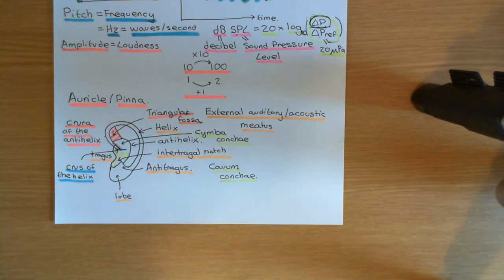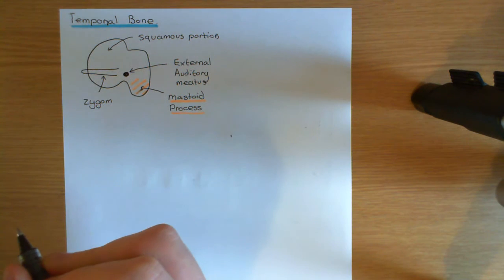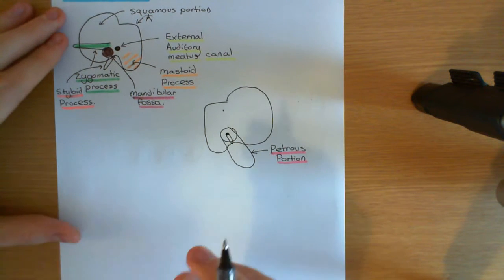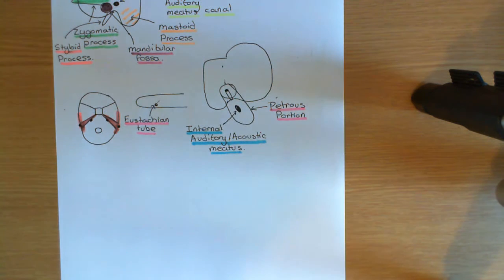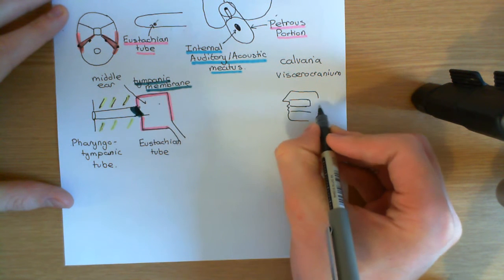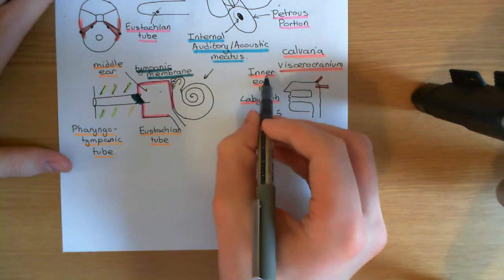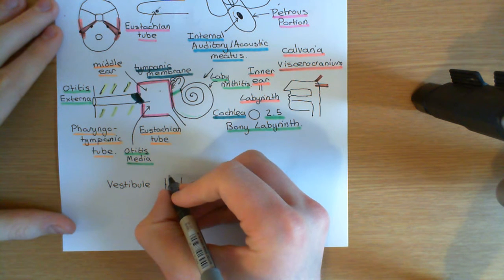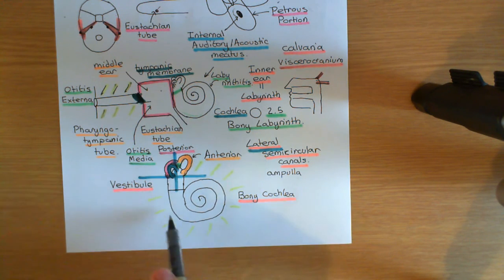The Auditory System Part 2